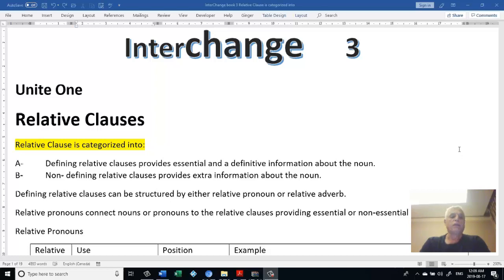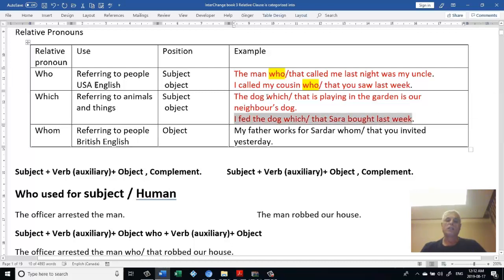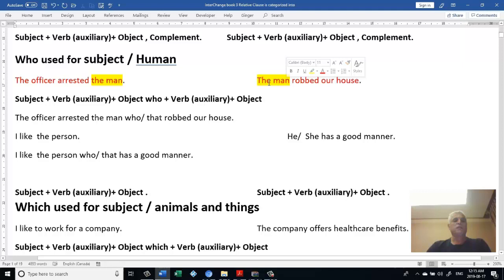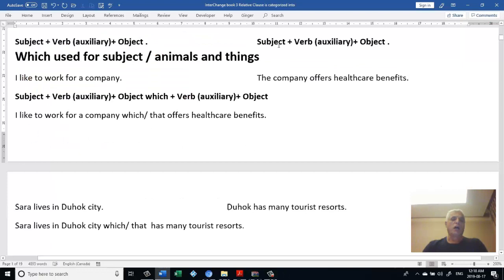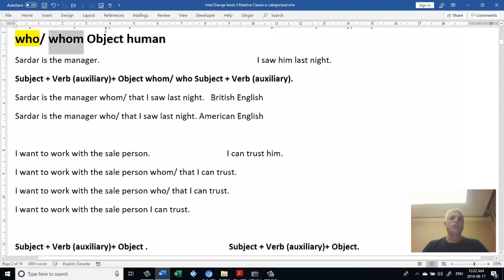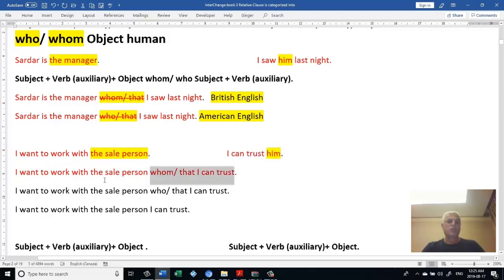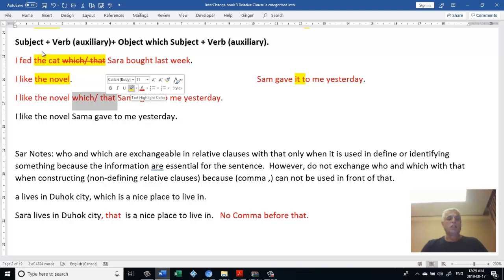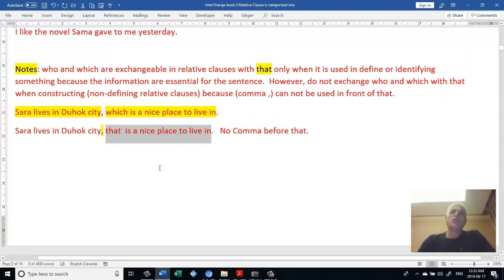Academic English Interchange level 3 Grammar Unit One Relative Clauses, Who, Whom, Which, That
Interchange level 3 Grammar Unit One Relative Clauses,  the use of Who, Whom,  Which, That  as a subject and object.